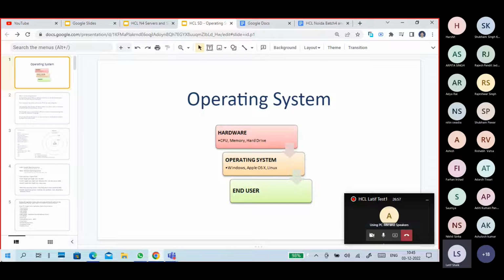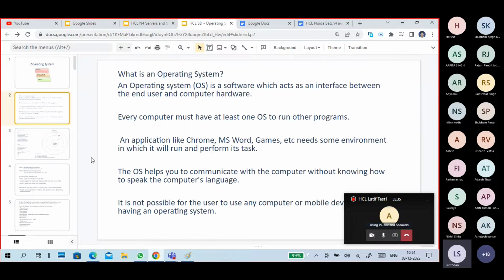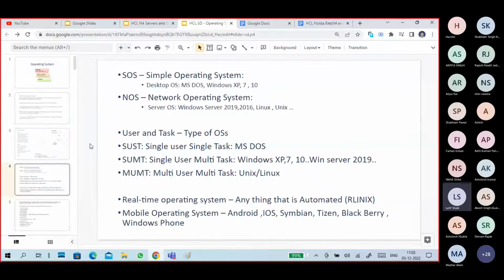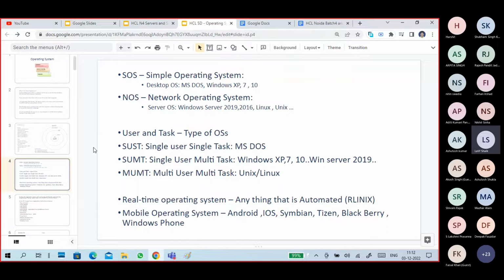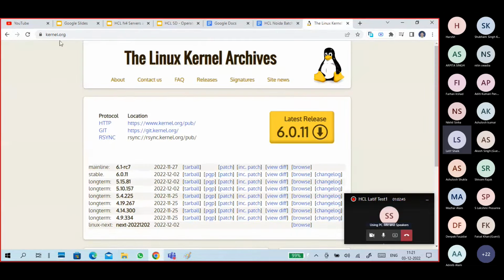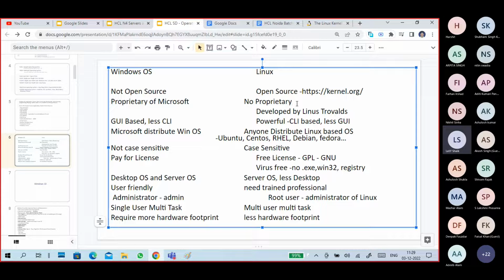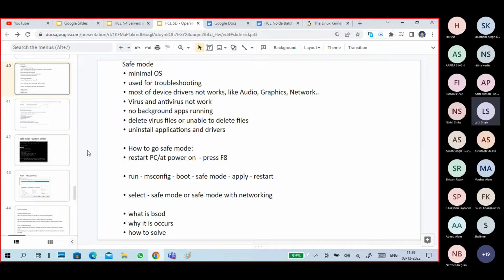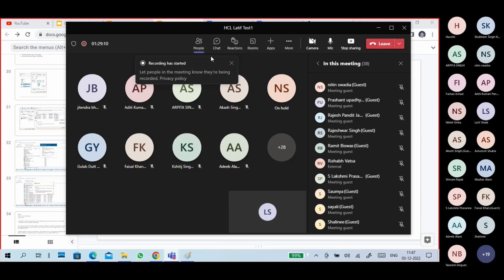(N9/N10) Opearting System - About OS, Types, Windows and Linux , Safe Mode, System Restore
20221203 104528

OS Architecture

Kernel
-interacts with Hardware
-Kernel Manages:
-Hardware management
-Disk Management
-Process management
-Network management
-Memory Management

Shell
-runs applications
Linux/Unix:
-tsh
-csh
-ksh

SOS – Simple Operating System:
Desktop OS: MS DOS, Windows XP, 7 , 10
NOS – Network Operating System:

Desktop OS: Application, Games, Data processing, Multi media, web browsing, programming, Playing –Audio, Video,  it’s a Client PC or End user Device

Server OS: Support Server Applications, Built in Server features
Type of Server:
DHCP SERVER
DNS SERVER
VPN SERVER
WEB SERVER – Application Server(Middleware Server)
FILE SERVER
Mail Server
Authentication Server – ADDS
Proxy Server
Remote Desktop Server
Deployment Server
Database Server

Proprietary of Microsoft      No Proprietary
            Developed by Linus Trovalds

Safe mode
minimal OS
used for troubleshooting
most of device drivers not works, like Audio, Graphics, Network..
Virus and antivirus not work
no background apps running
delete virus files or unable to delete files
uninstall applications and drivers

How to go safe mode:
restart PC/at power on  - press F8

run - msconfig - boot - safe mode - apply - restart

select - safe mode or safe mode with networking

what is bsod
why it is occurs

System Restore

We losts applications, drivers, setting after restore point

use : troubleshooting
Install application or drivers, change setting, it couse issue, BSOD, System slow..